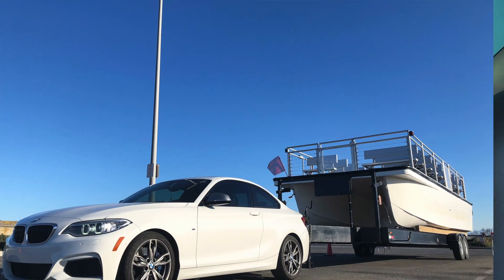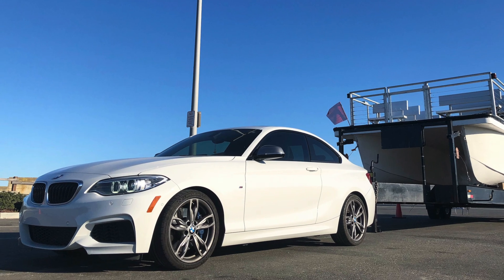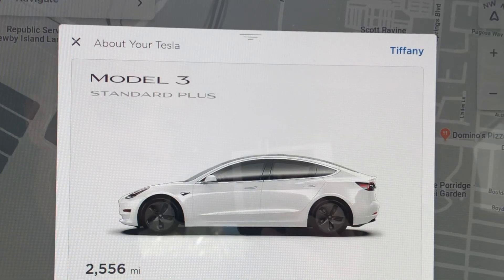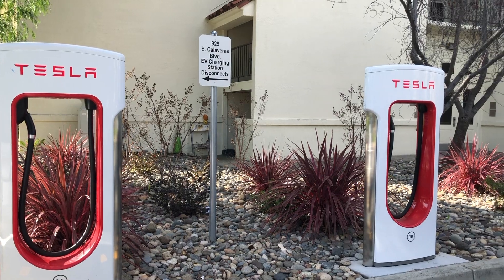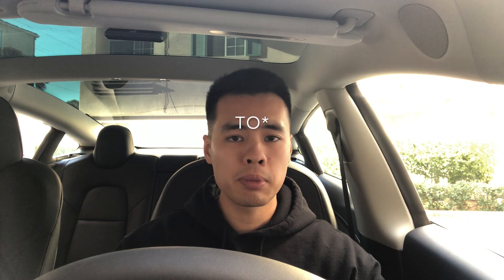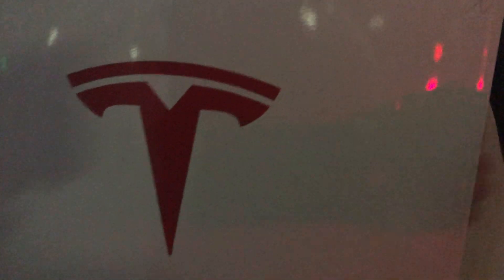How to Calculate the Charging Cost in a Tesla Model 3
A very common question I get as a Tesla owner is "how much does it cost to charge your Tesla Model 3?"

This video reveals a brief explanation on how to calculate an approximate amount for your charging through a simple equation. Personally, I charge at my workplace because it's about six cents cheaper than if I were to charge at home. But it can certainly vary from person to person (demographics, charging situation, etc). In addition, sometimes I even get to charge for free with Tesla's supercharger network ;)

Tesla Accessories:
Nikola Pro Tesla Model 3 Full Chrome Delete Kit
PNY Turbo 64GB USB 3.0 Flash Drive
EV Wraps Center Console Wrap Kit
EV Wraps Dash Wrap

Get FREE Supercharging miles when you order a Tesla with my
Get a FREE Stock when you sign up for Robinhood using my